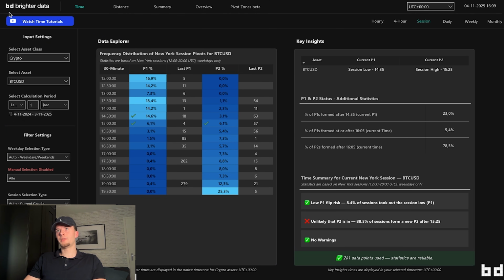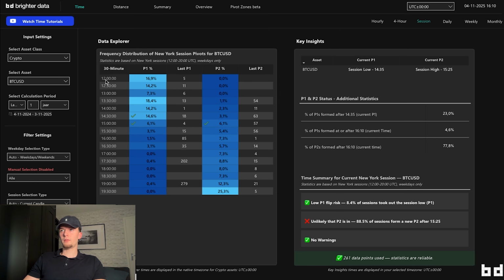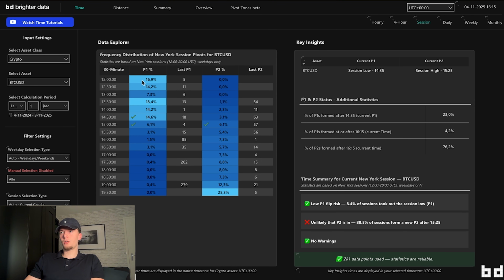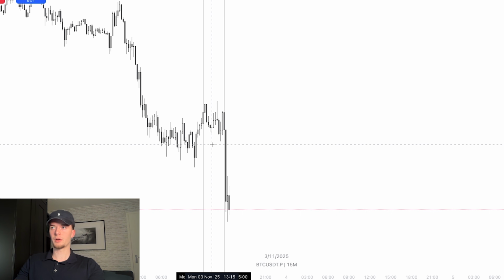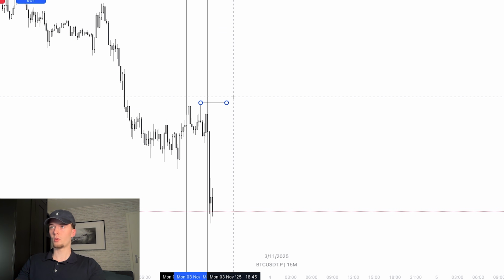My Profitable New York Session Strategy Explained (Step-by-Step)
In today’s video, I’m breaking down my full New York Session strategy — how I analyze price, identify key levels, and execute trades with precision during the most volatile part of the day.